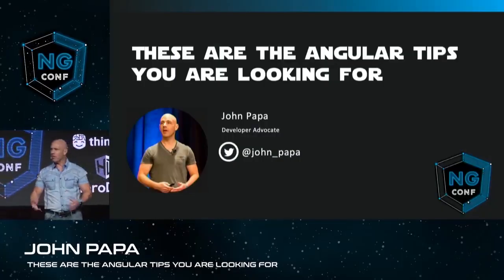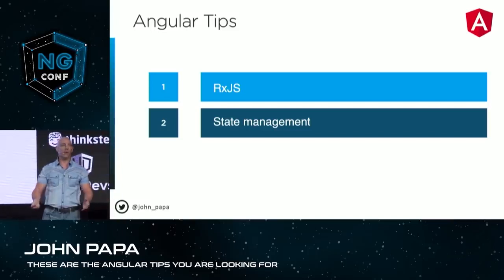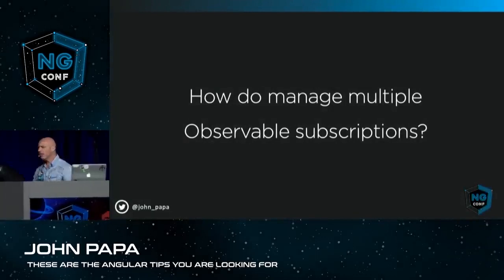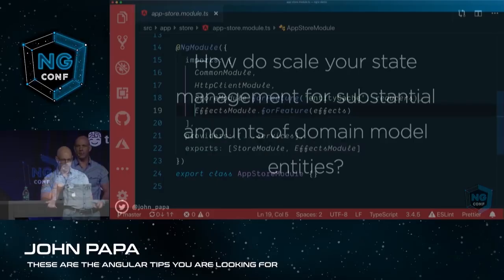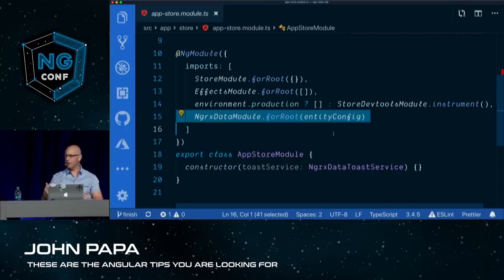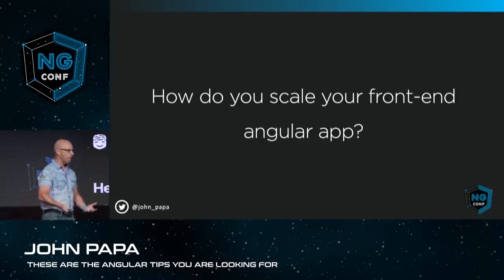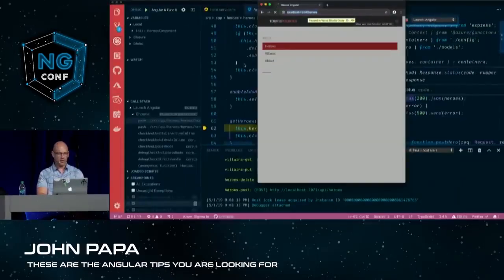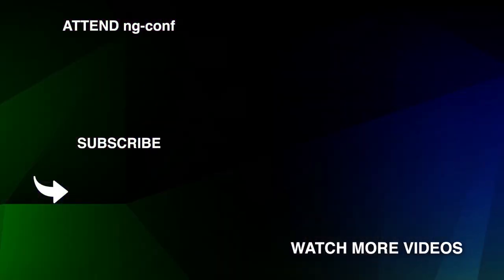These ARE the Angular Tips You're Looking For | John Papa | ng-conf Minified 2020